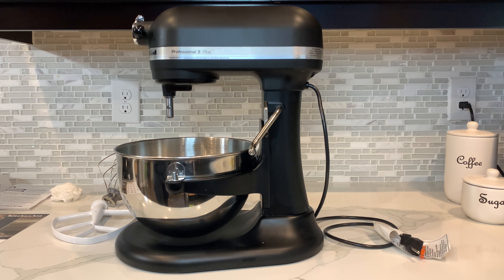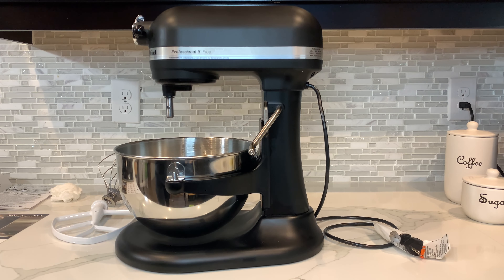Kitchen Aid Mixer For Under $200 Bucks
I am unboxing my Kitchen Aid Pro 5 Mixer that I purchased at Target for $199. So, let's see what I got for $199.